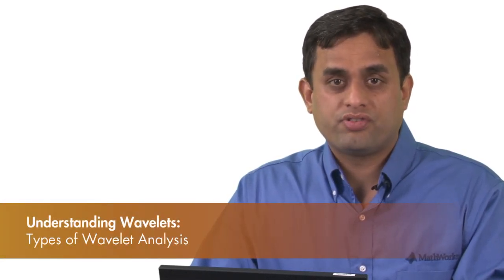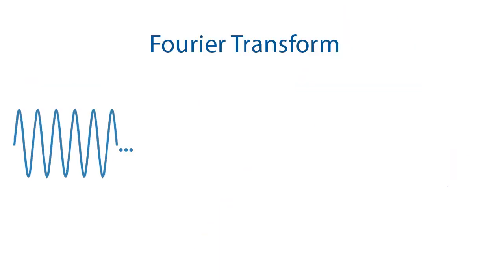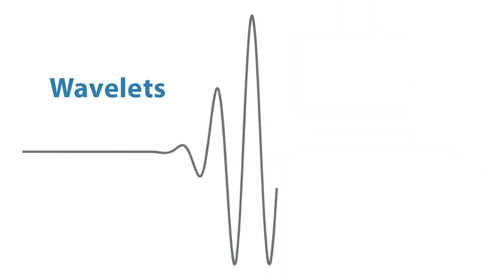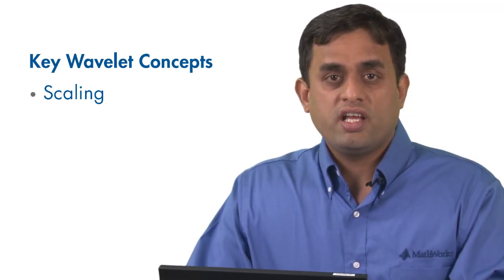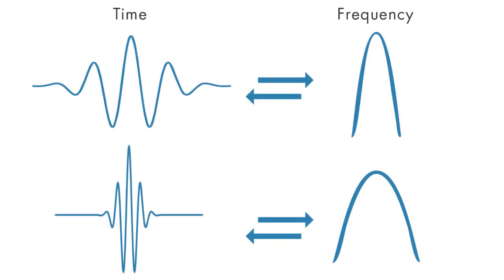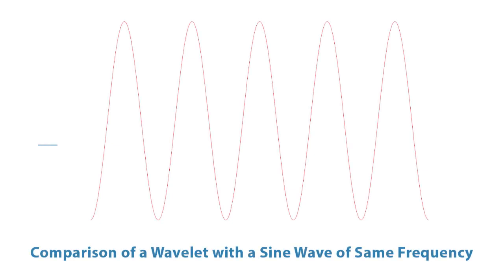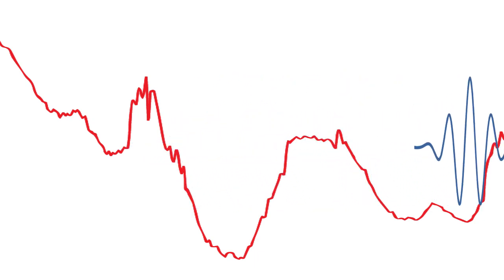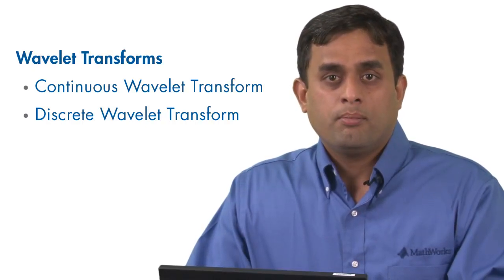What Are Wavelets | Understanding Wavelets, Part 1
This introductory video covers what wavelets are and how you can use them to explore your data in MATLAB®. Learn two important wavelet transform concepts: scaling and shifting. These concepts can be applied to 2D data such as images.

Video Transcript:

Hello, everyone. In this introductory session, I will cover some basic wavelet concepts. I will be primarily using a 1-D example, but the same concepts can be applied to images, as well. First, let's review what a wavelet is.  Real world data or signals frequently exhibit slowly changing trends or oscillations punctuated with transients. On the other hand, images have smooth regions interrupted by edges or abrupt changes in contrast. These abrupt changes are often the most interesting parts of the data, both perceptually and in terms of the information they provide. The Fourier transform is a powerful tool for data analysis. However, it does not represent abrupt changes efficiently.

The reason for this is that the Fourier transform represents data as sum of sine waves, which are not localized in time or space. These sine waves oscillate forever. Therefore, to accurately analyze signals and images that have abrupt changes, we need to use a new class of functions that are well localized in time and frequency:  This brings us to the topic of Wavelets. A wavelet is a rapidly decaying, wave-like oscillation that has zero mean. Unlike sinusoids, which extend to infinity, a wavelet exists for a finite duration. Wavelets come in different sizes and shapes. Here are some of the well-known ones.  The availability of a wide range of wavelets is a key strength of wavelet analysis.

To choose the right wavelet, you'll need to consider the application you'll use it for. We will discuss this in more detail in a subsequent  session. For now, let's focus on two important wavelet transform concepts: scaling and shifting. Let' start with scaling. Say you have a signal PSI(t).  Scaling refers to the process of stretching or shrinking the signal in time, which can be expressed using this equation [on screen]. S is the scaling factor, which is a positive value and corresponds to how much a signal is scaled in time. The scale factor is inversely proportional to frequency. For example, scaling a sine wave by 2 results in reducing its original frequency by half or by an octave. For a wavelet, there is a reciprocal relationship between scale and frequency with a constant of proportionality. This constant of proportionality is called the "center frequency" of the wavelet. This is because, unlike the sinewave, the wavelet has a band pass characteristic in the frequency domain. Mathematically, the equivalent frequency is defined using this equation [on screen], where Cf is center frequency of the wavelet, s is the wavelet scale, and delta t is the sampling interval. Therefore when you scale a wavelet by a factor of 2, it results in reducing the equivalent frequency by an octave.

For instance, here is how a sym4 wavelet with center frequency 0.71 Hz corresponds to a sine wave of same frequency. A larger scale factor results in a stretched wavelet, which corresponds to a lower frequency. A smaller scale factor results in a shrunken wavelet, which corresponds to a high frequency. A stretched wavelet helps in capturing the slowly varying changes in a signal while a compressed wavelet helps in capturing abrupt changes.

You can construct different scales that inversely correspond the equivalent frequencies, as mentioned earlier. Next, we'll discuss shifting. Shifting a wavelet simply means delaying or advancing the onset of the wavelet along the length of the signal. A shifted wavelet represented using this notation [on screen] means that the wavelet is shifted and centered at k. We need to shift the wavelet to align with the feature we are looking for in a signal.The two major transforms in wavelet analysis are Continuous and Discrete Wavelet Transforms. These transforms differ based on how the wavelets are scaled and shifted. More on this in the next session. But for now, you've got the basic concepts behind wavelets.